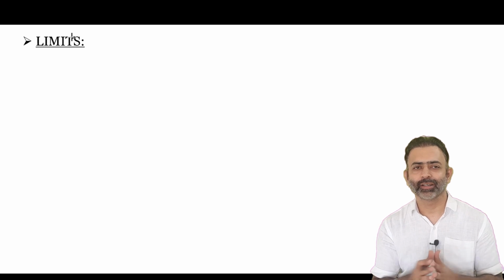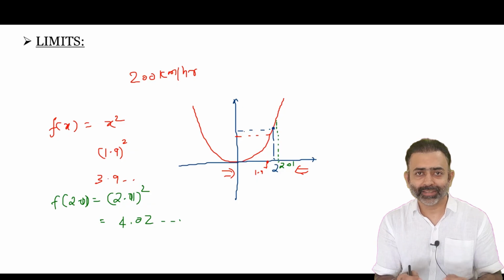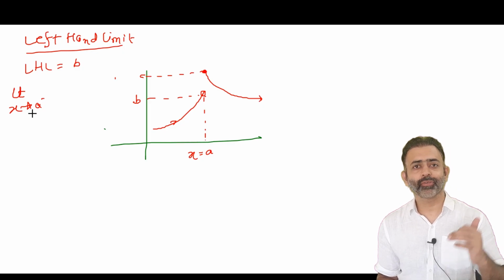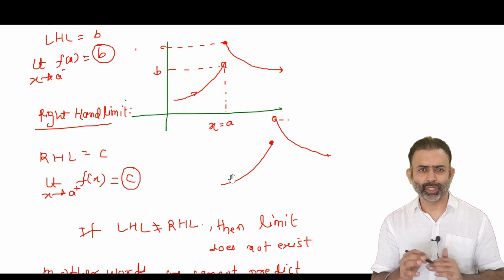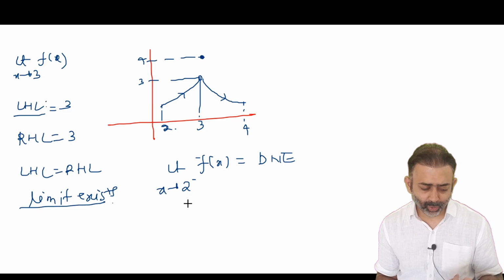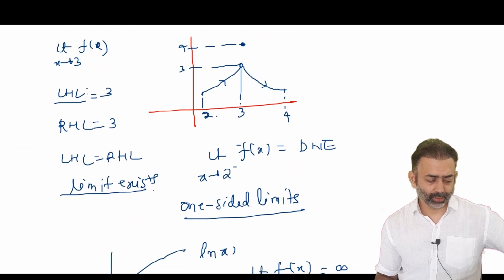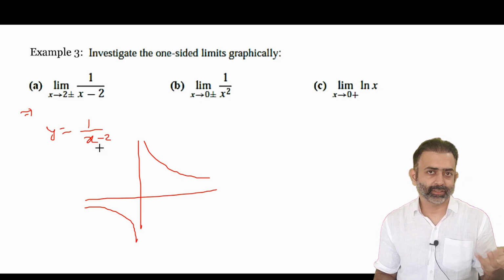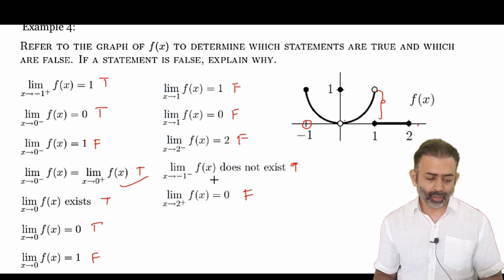2.1 - LIMITS - Basic Idea, One sided Limits with examples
The video is a part of AP Calculus Lecture series in which concept of limits is explained in detail with examples. Students can learn about the One Sided and two sided limits with examples.
AP Calculus#Limits#Definition,One sided Limits